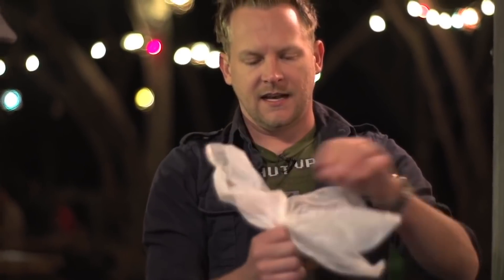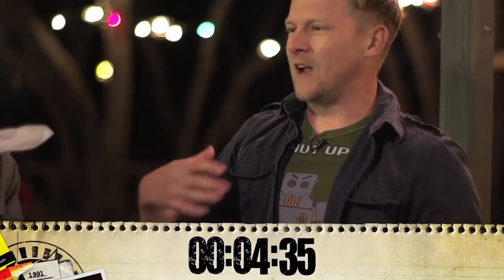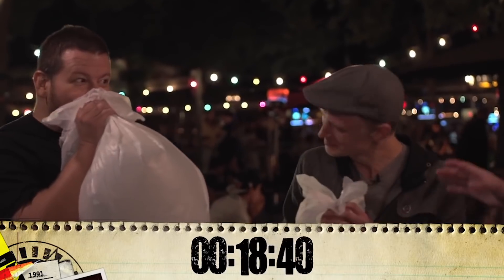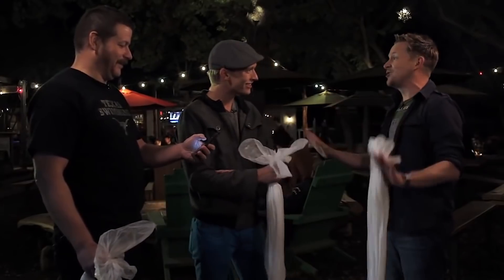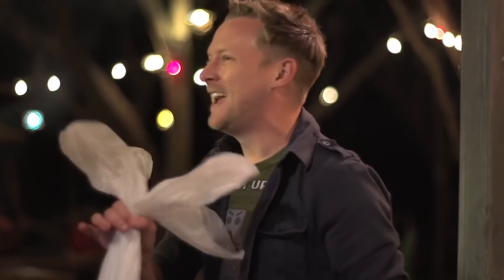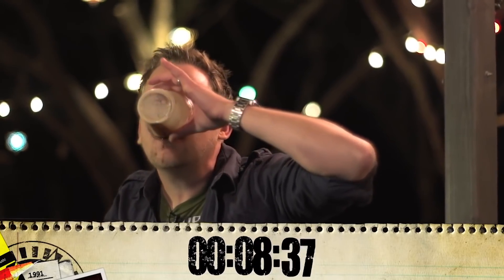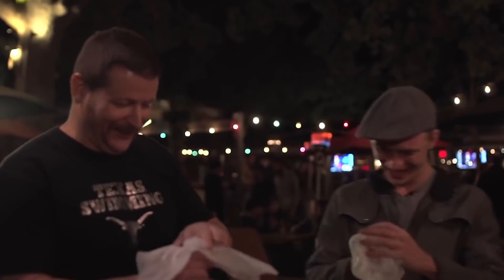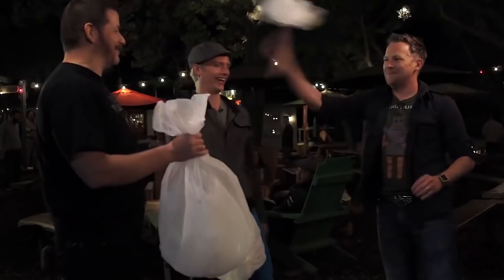Blow Up the Competition in Record Time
You'll be blowing air and minds as you win this balloon race with time to spare using the powers of SCIENCE!